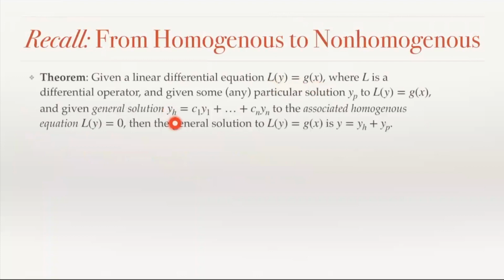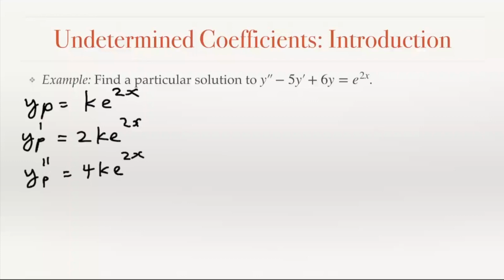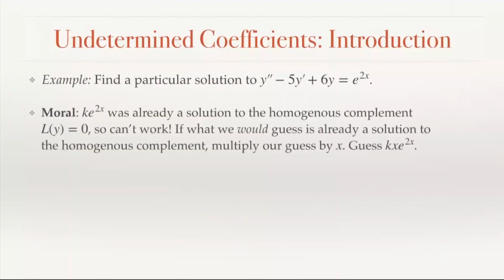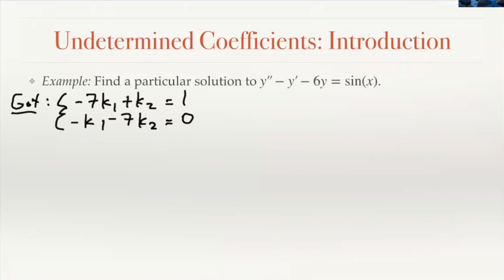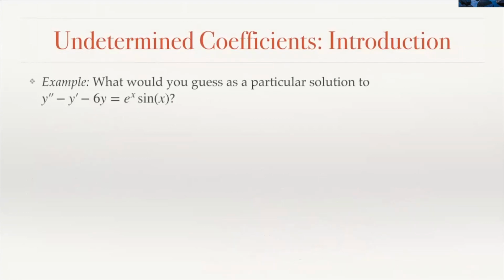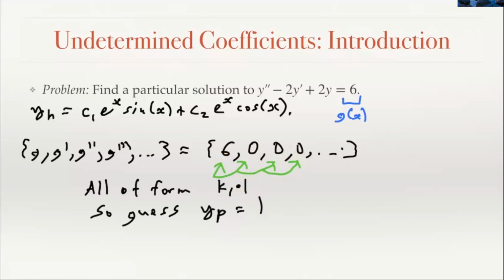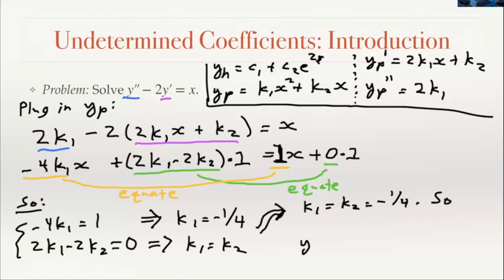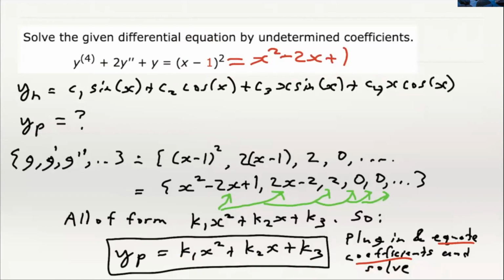MAT262 §4.4 – Nonhomogenous Linear Differential Equations via Method of Undetermined Coefficients